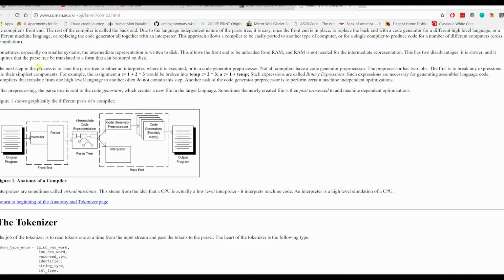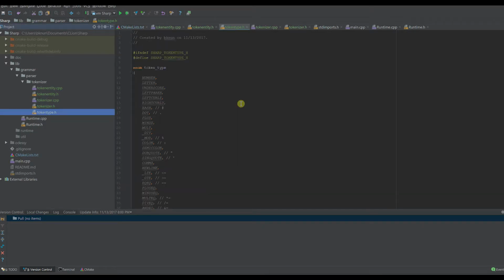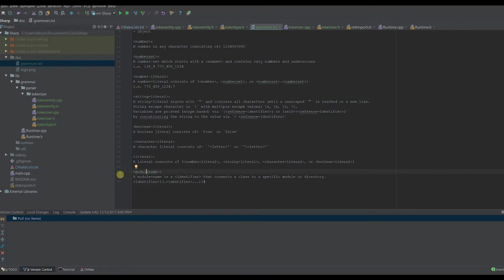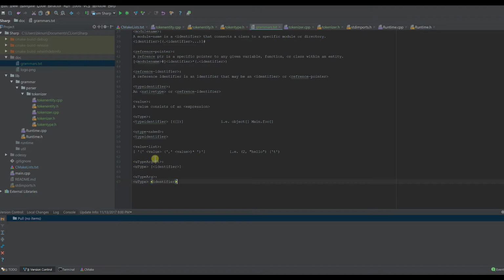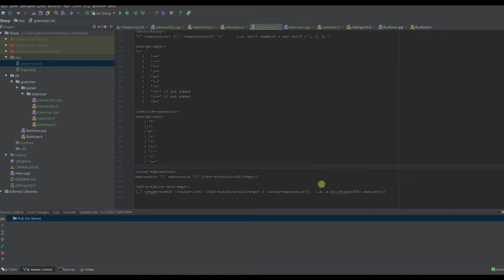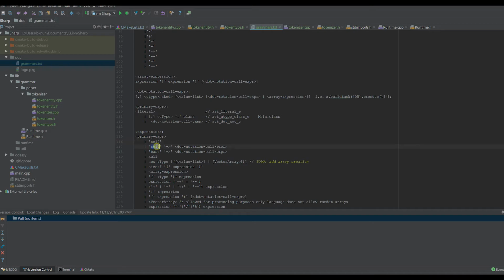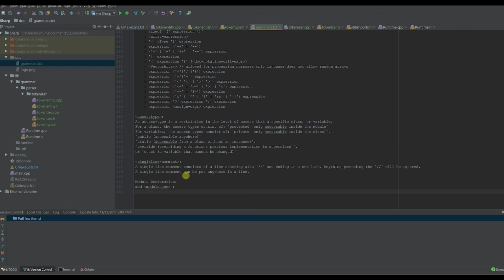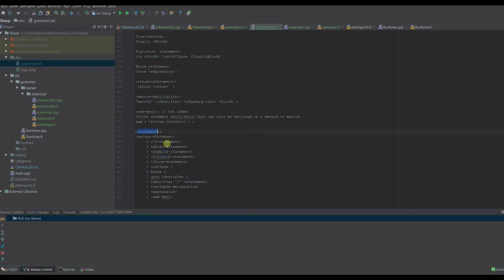[Let's Make a Programming Language] Episode 2: Building the parser part 1 (Creating the syntax)